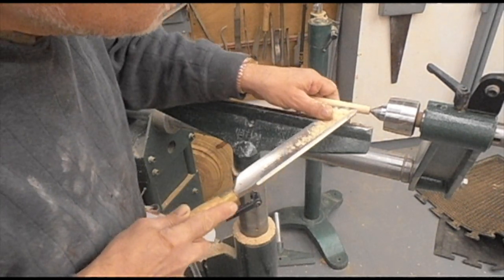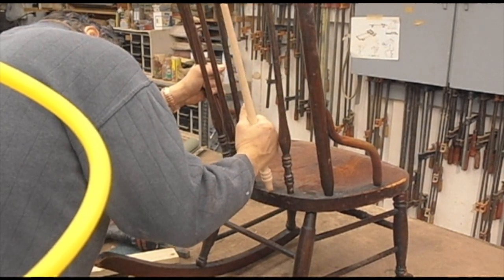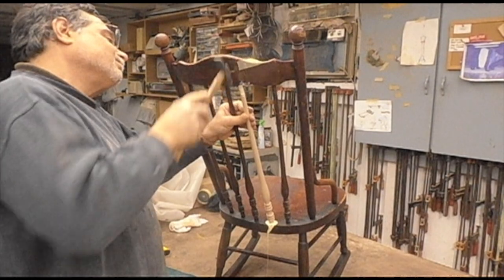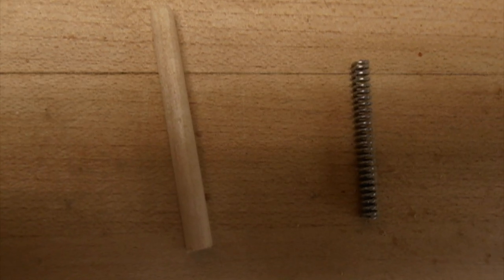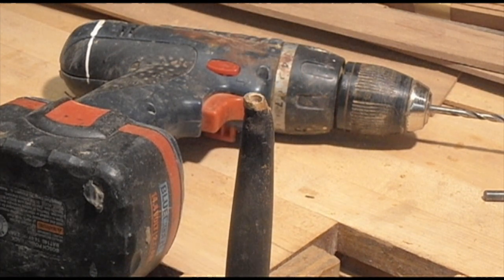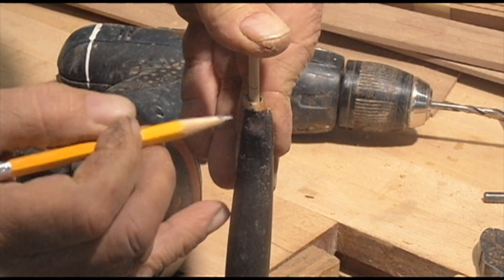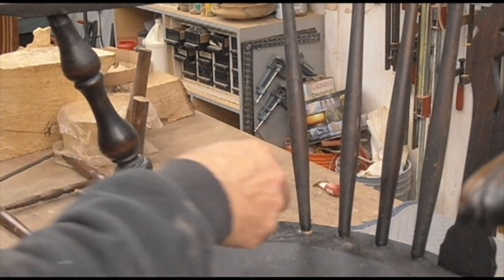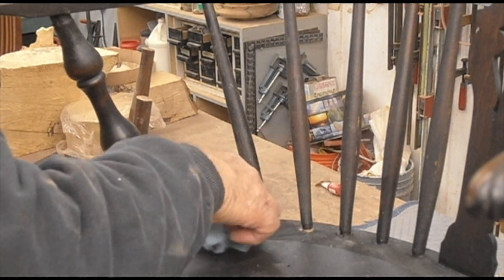David Termini shows wood Spindle Replacement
David Termini shows two ways how to replace wood spindles on chair backs without removing the backs.These techniques save time and damage.David Termini has over 50 years of experience repairing furniture.He has over a hundred How To videos on YouTube on repairing,antique restoration,furniture building,wood turning and much more.